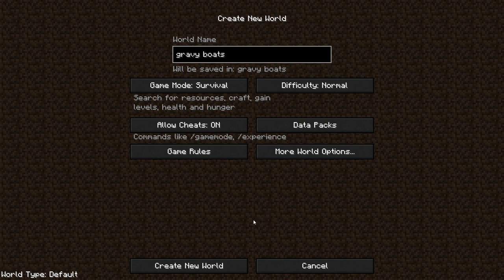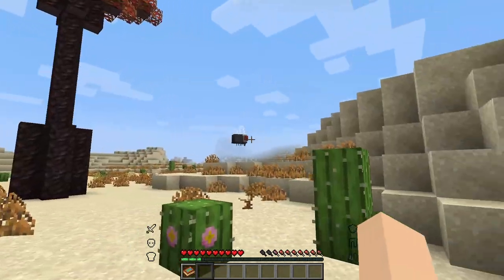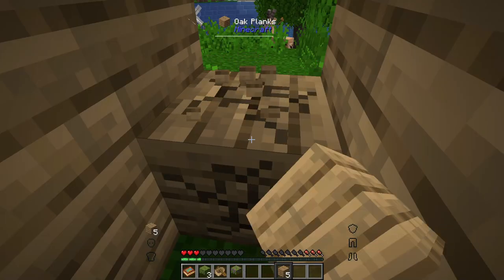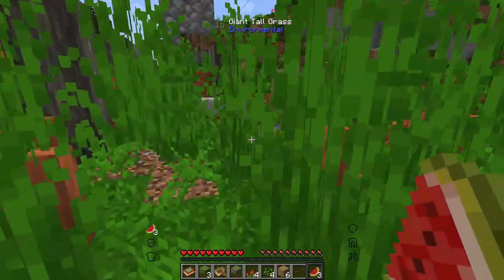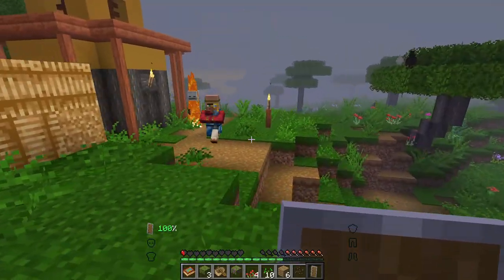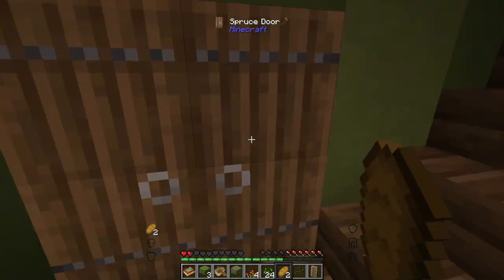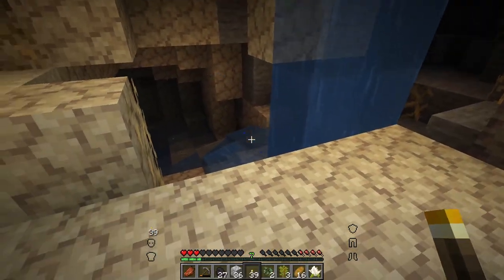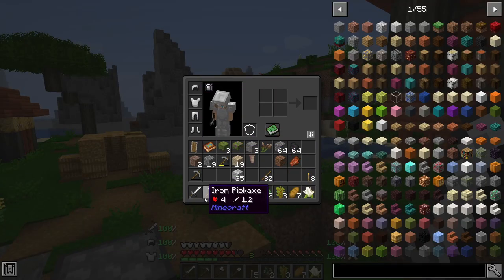Better Minecraft Modpack: Ep1- So Cool!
Hey guys! Today we're starting a new series on the Better Minecraft Modpack! There's so many cool things in here and I can't wait to play through it with you all!